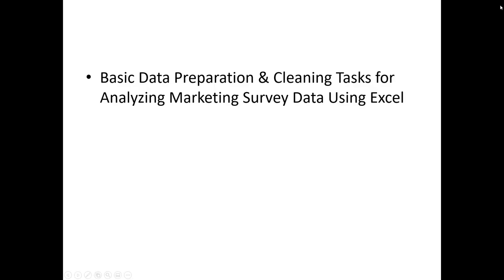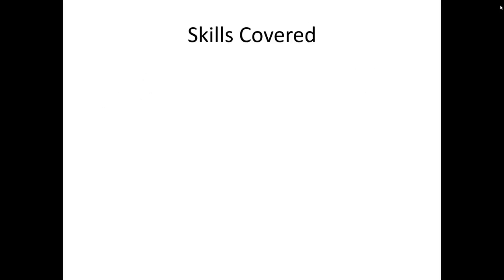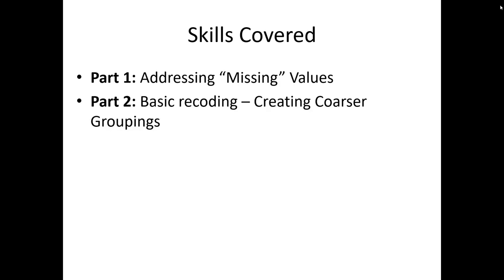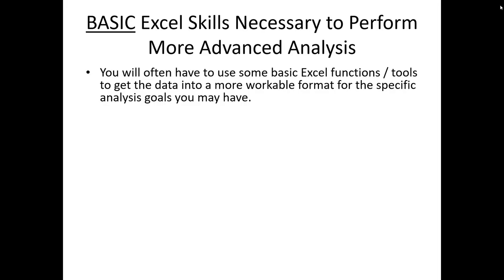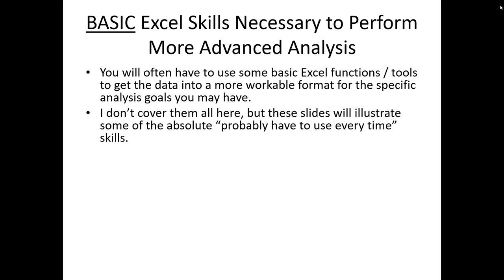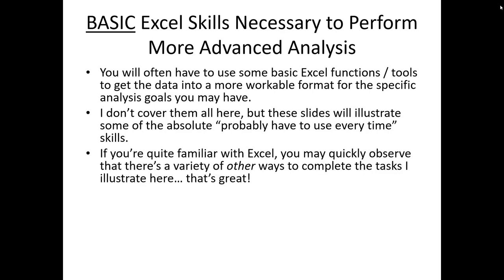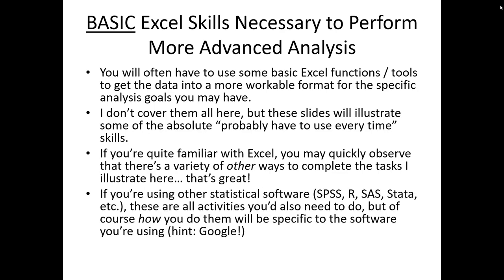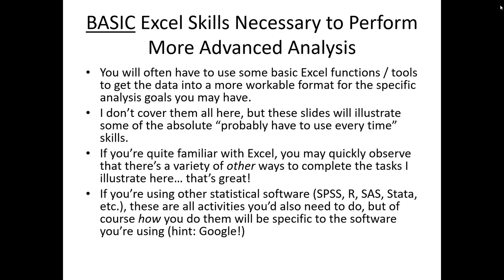Basic data preparation a&modification skills needed for marketing researchers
Provides an overview of the "Excel basics" video tutorials we use for MKTG470.   Data is rarely provided to an analyst in the precise way they want it for analysis; thus, we need to be ready to do a little basic data prep work!